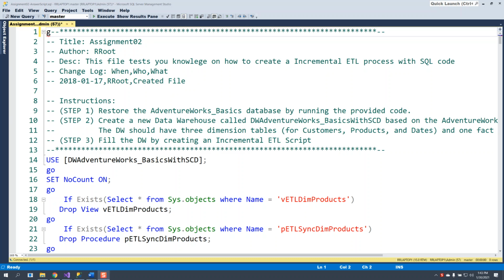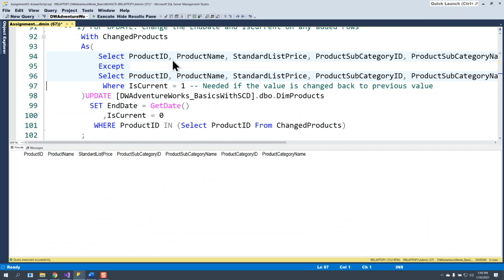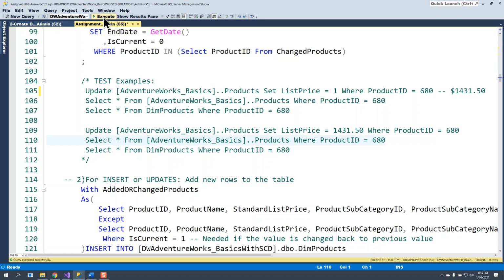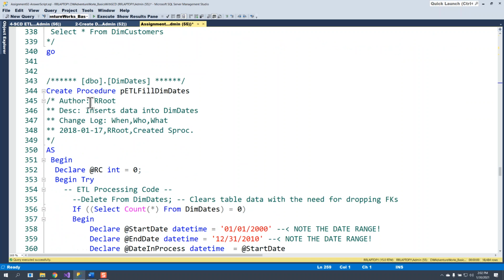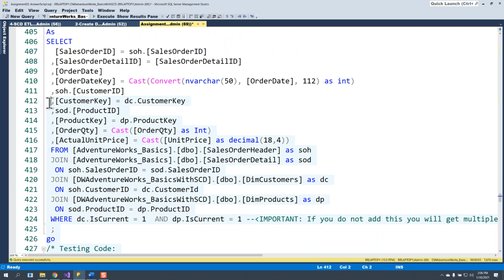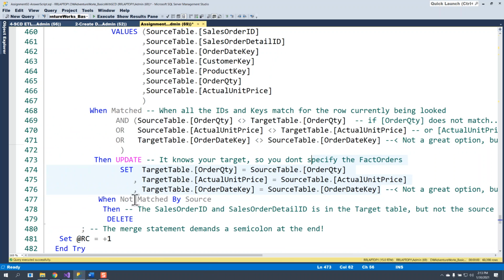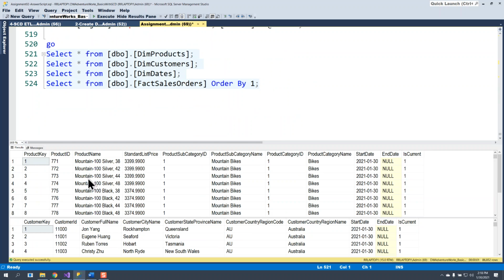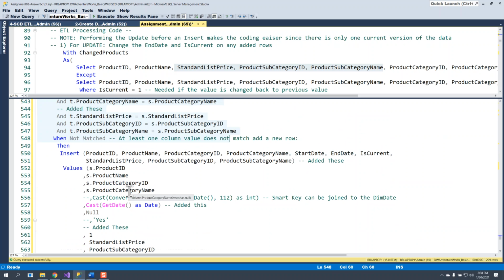Incremental Loading Review of Assignment02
This is a review of the answer to assignment 02.
Note: The transaction and logging code are not show here, but were required for the assignment.